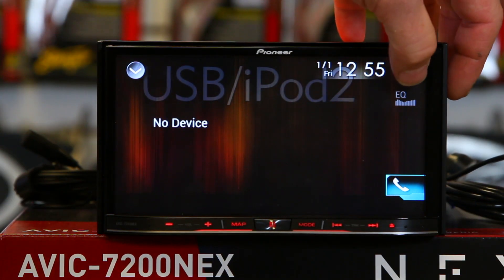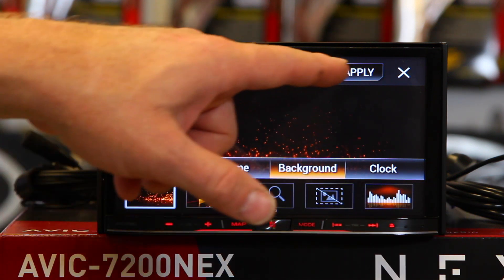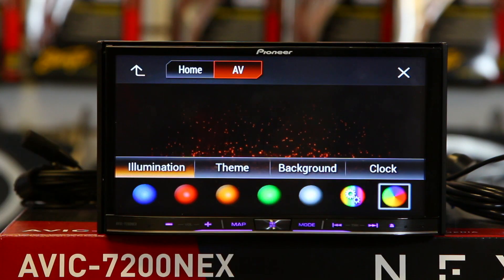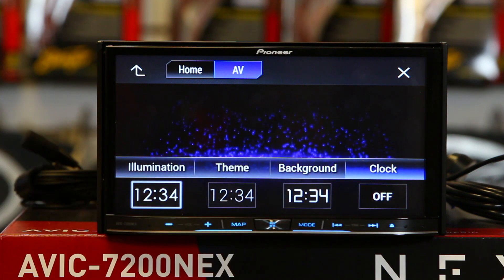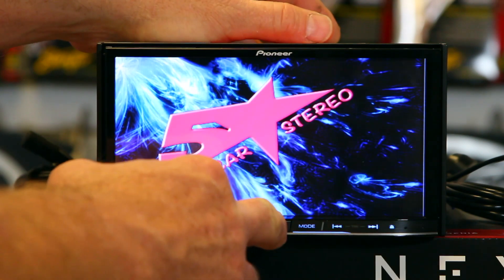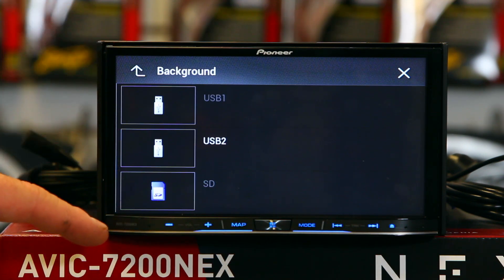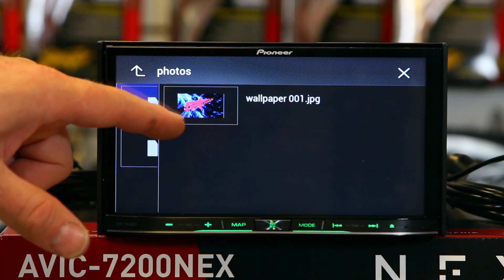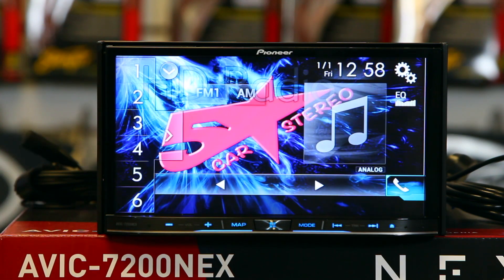How to change the background on your 2016 Pioneer AVH 4200NEX, AVIC 5200, 6200, 7200, 8200NEX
IN this video we show you the steps for importing your own background image. We also show you how to setup the pre installed colors and backgrounds.
This feature is on the Avic 5200NEX, Avic 6200NEX, Avic 7200NEX, Avic 8200NEX, and the AVH 4200NEX.